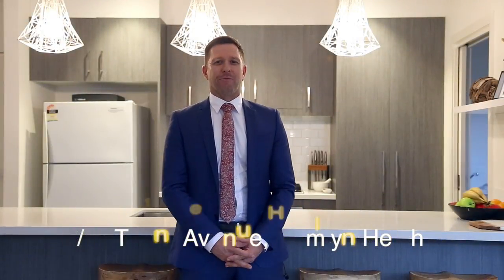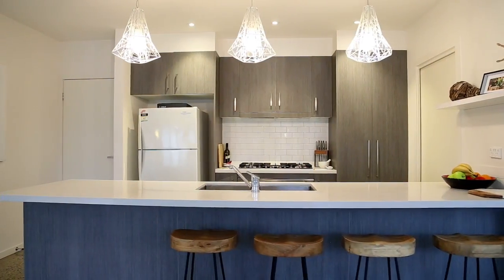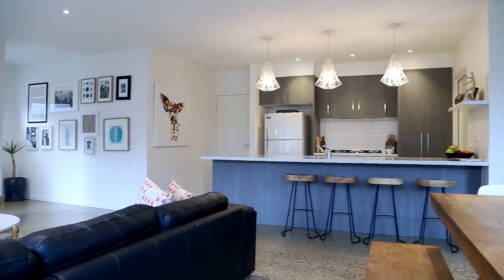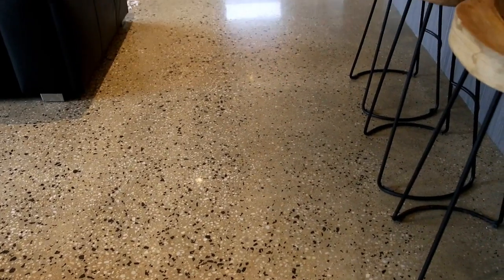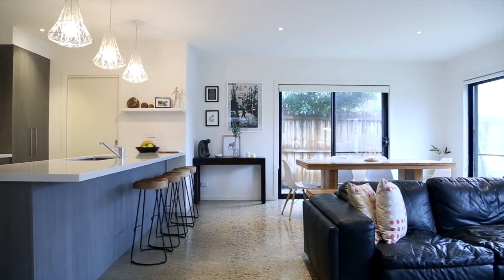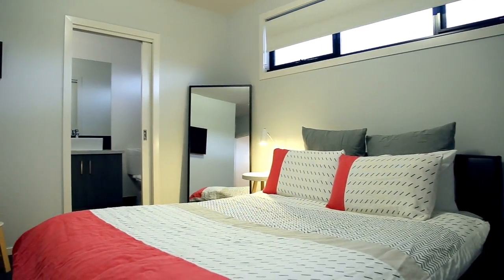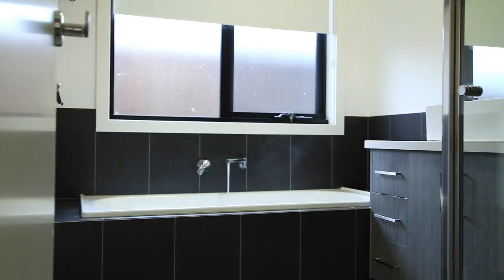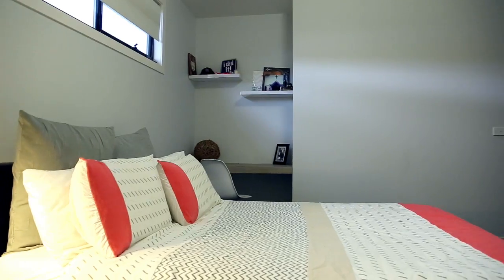3 11 Toyne Avenue, Hamlyn Heights bwrm